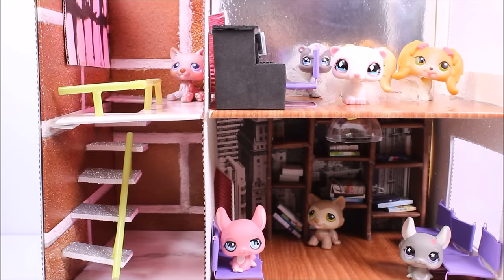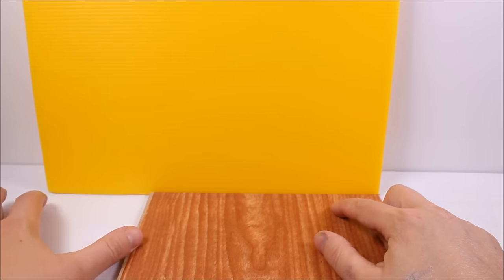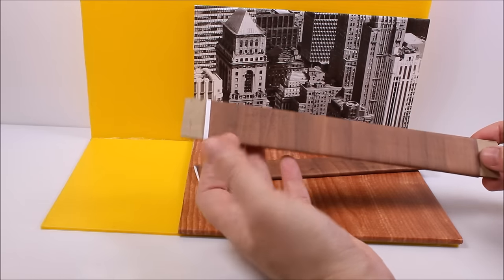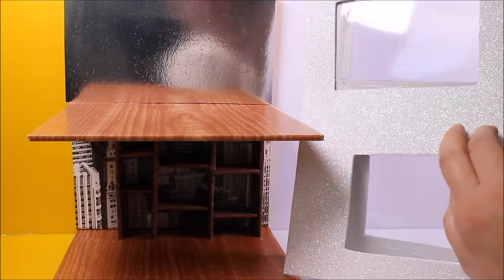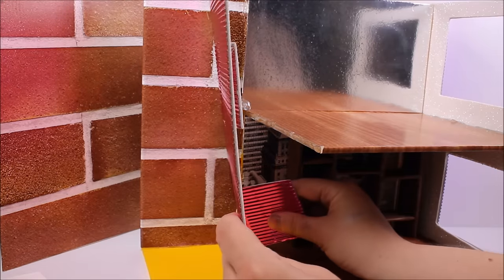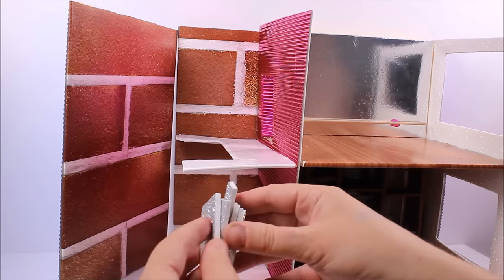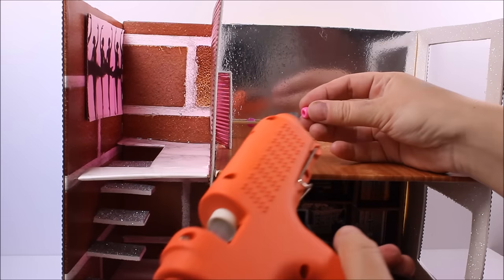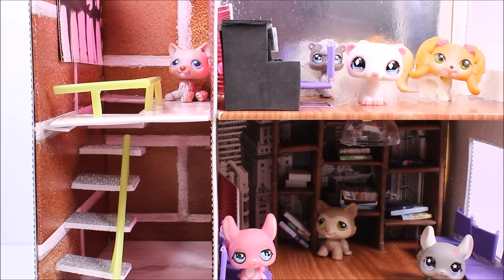DIY Miniature 2-story House with a library and ball room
DIY miniature 2-story house with a library and ball room, made with cardboard, foam paper, hot glue, and some recycled materials.